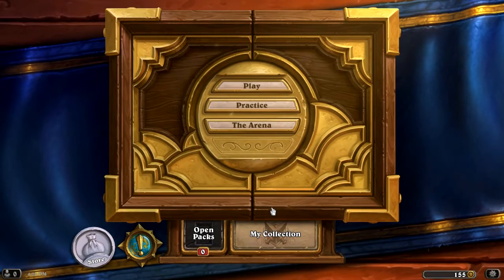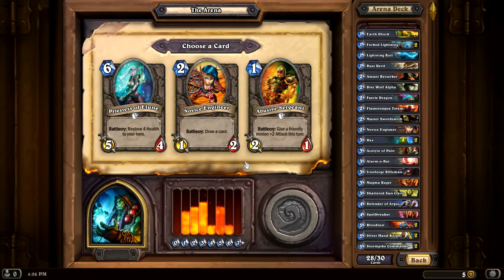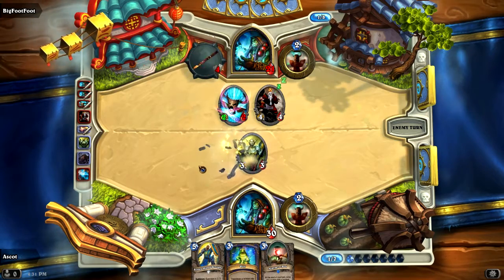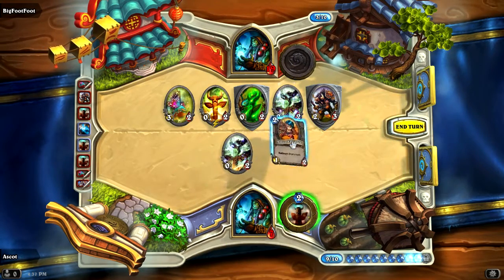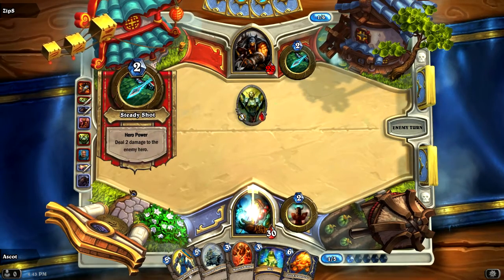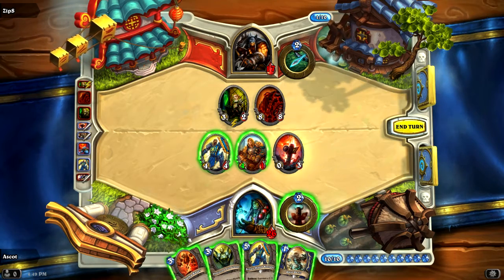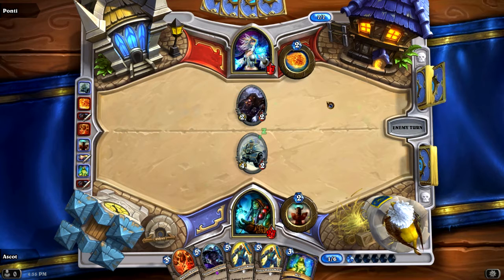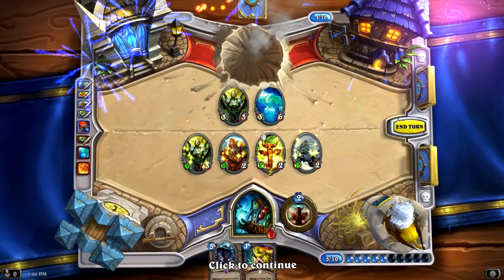Aaron Plays Hearthstone - Ep. 4: Shaman Arena - Part 1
Credit for Intro/Outro music goes to SteNcils! Check him out @